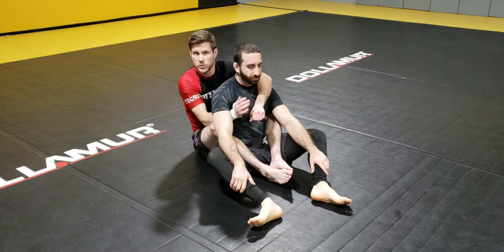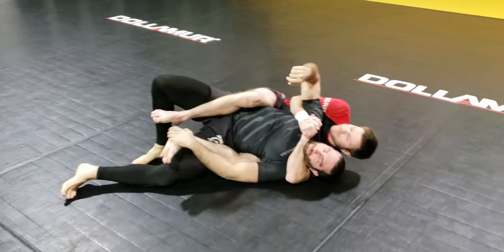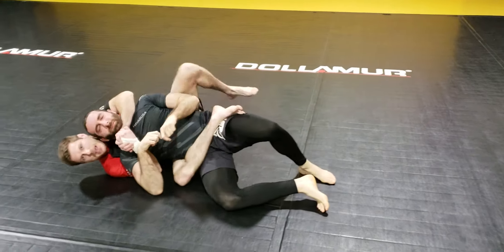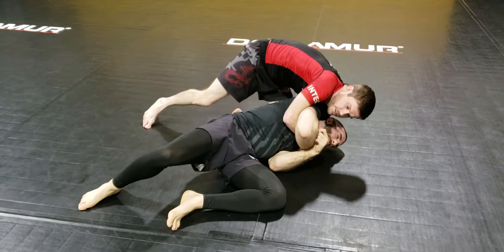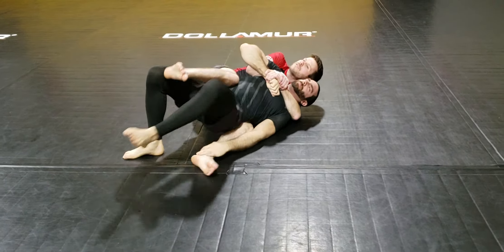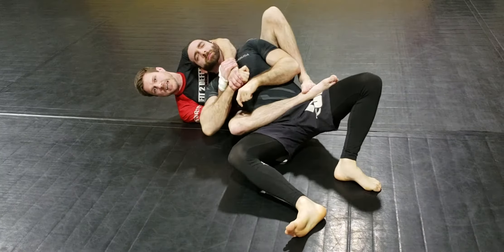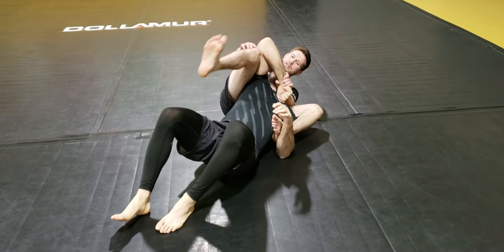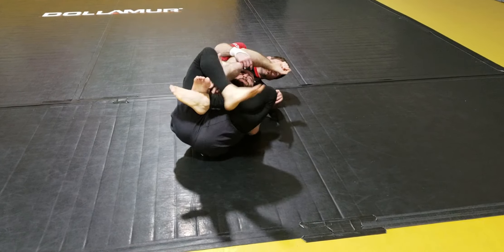Back Control & Attack series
No Gi Back control and attacks series